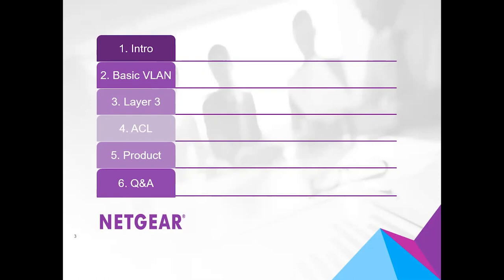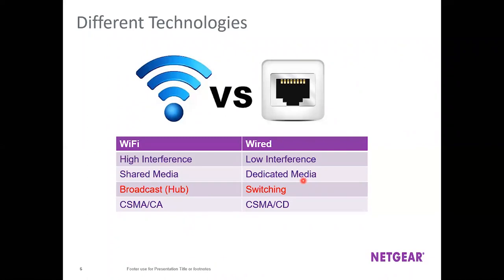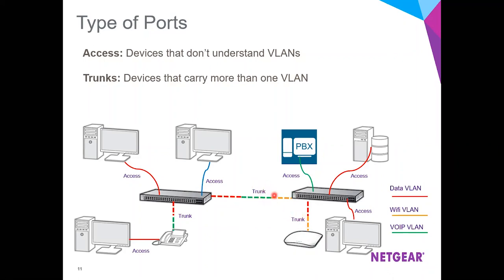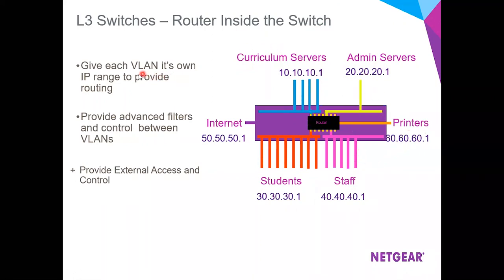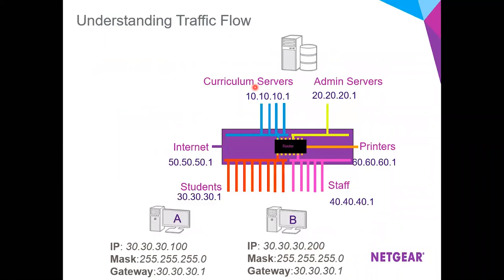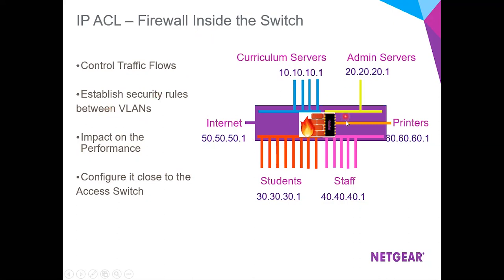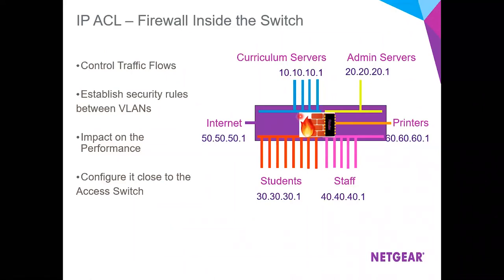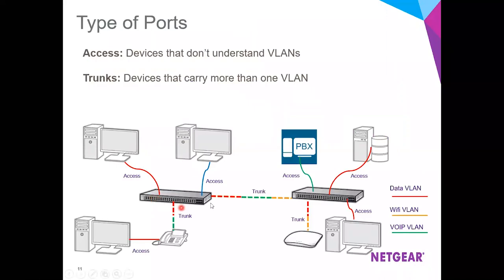Advanced VLAN Setup | Business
Interested in increasing your network’s security and performance? Join us in this webinar and learn how Inter-VLAN routing works, how you can implement firewall rules in your switches, and how you can set up private VLANs and Auto-Voice VLANs.